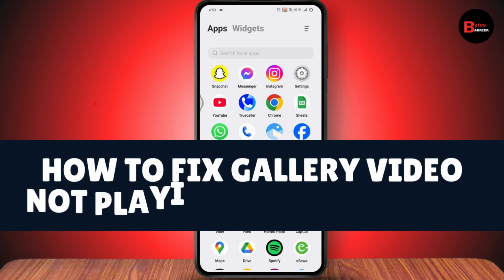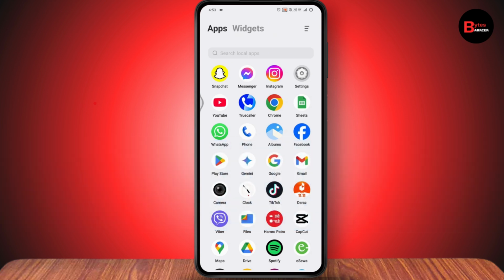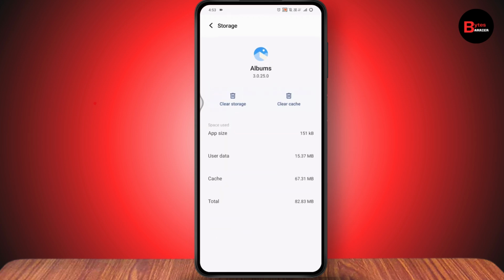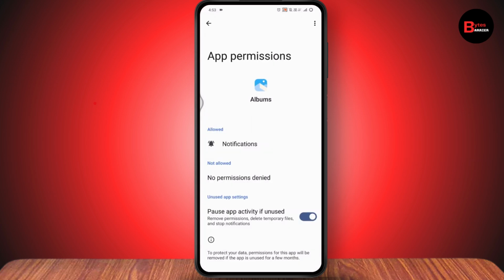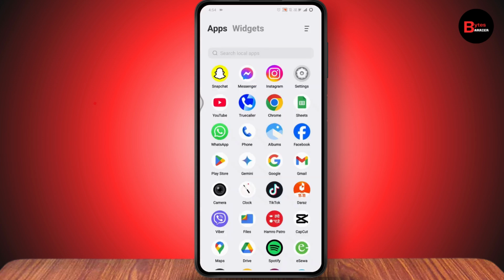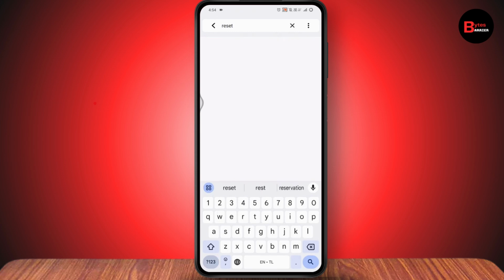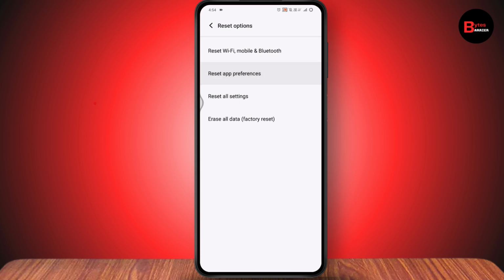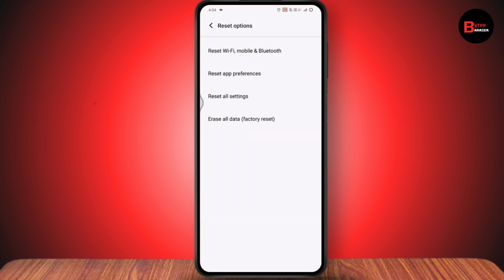Gallery Video Not Playing Problem Solve | How to Solve Gallery Video Not Playing On Android Pro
How To Fix Gallery Video Not Playing Problem Solve
Why are my gallery videos not playing?
How do I fix my gallery not working?
Why are videos not showing in the gallery?
Why can't I play a video on my phone?

Welcome to this guide on how to fix the Gallery video not playing problem! In this video, we'll walk you through the steps to resolve this issue and get your videos playing again.

0:00 - Introduction
0:06 - Step 1: Clear Cache and Allow Permissions for Gallery
0:24 - Step 2: Restart Device and Check
0:36 - Step 3: Reset App Preferences
0:54 - Conclusion